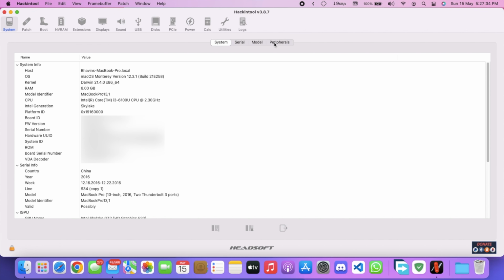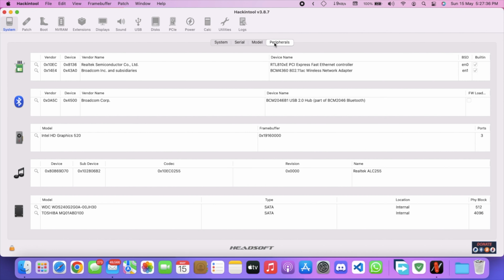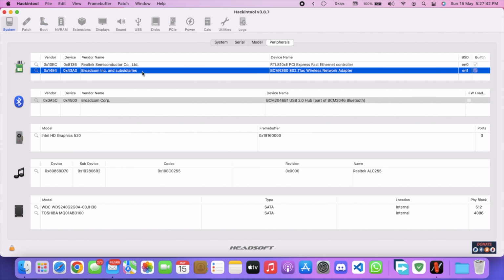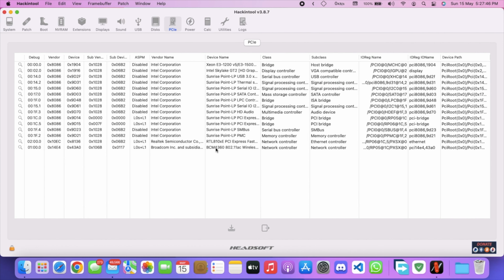This is how I got wifi and bluetooth working on my hackintosh [Airdrop and everything working]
Hey guys, in this video I'm going to show you all how I got wifi and bluetooth working on my hackintosh with all the features like airdrop, continuity, handoff, universal clipboard, etc.

The laptop I'm using is the Dell Inspiron 15 5559.

The card and adapter I'm using in this video are the

adapter-BCM94360CS2 to M.2 adapter.

Wireless card-BCM94360CS2

I purchased the card for INR 900 and the adapter for INR 300.

This method may not suit your laptop.

You can purchase cards like DW1560, BCM94360NG, DW1820A, etc. as these are more suitable for laptops.

do let me know you thoughts in the comment section download below